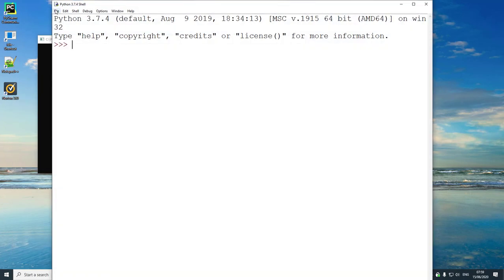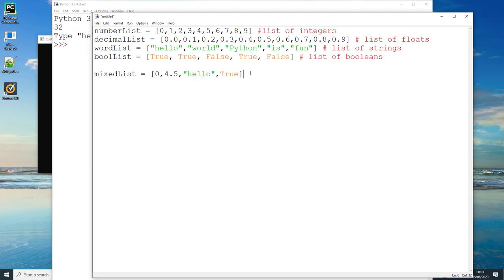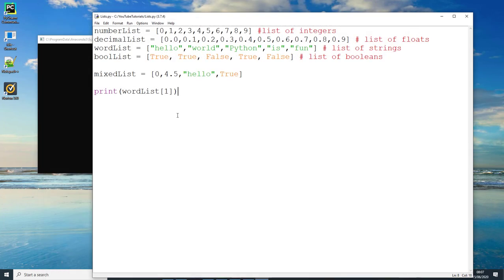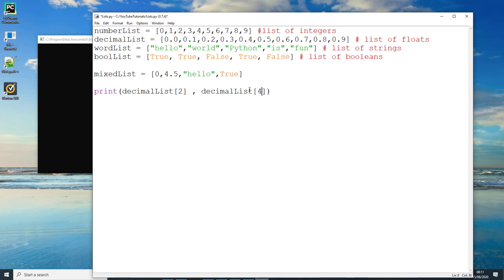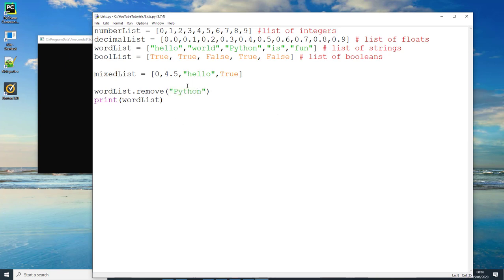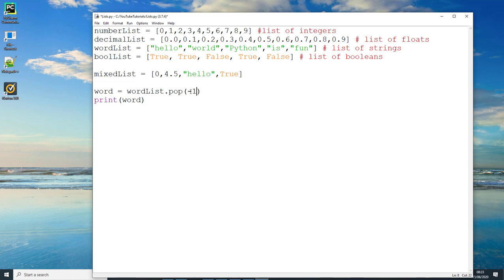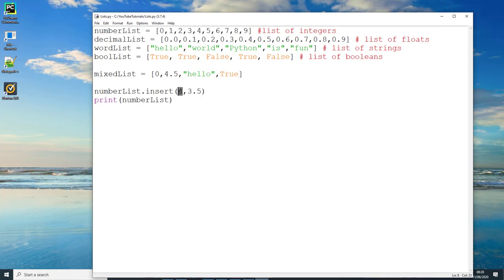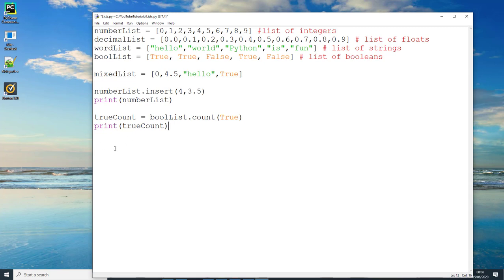Python Lists - printing, adding and removing items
In this video I demonstrate how to create lists in python and show some of the functions that you can use with lists including remove, pop, clear, count and del. We will also be printing lots of information out. I will show looping over a list in a future video.